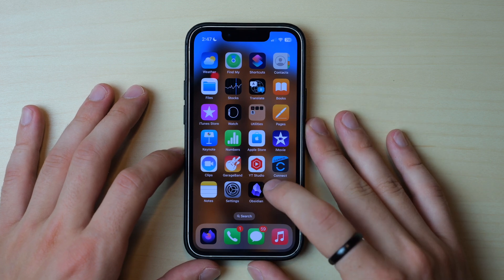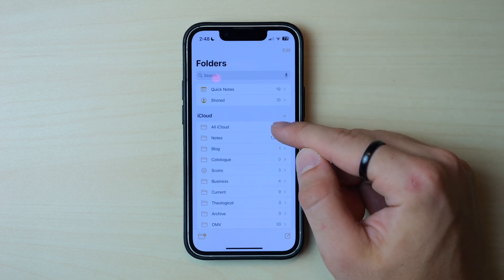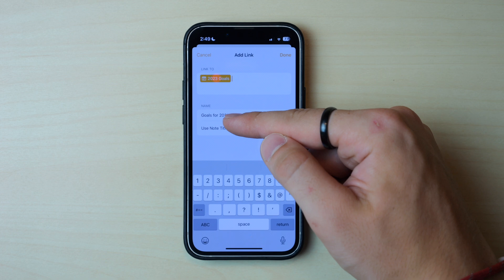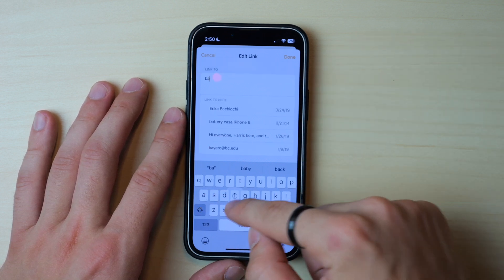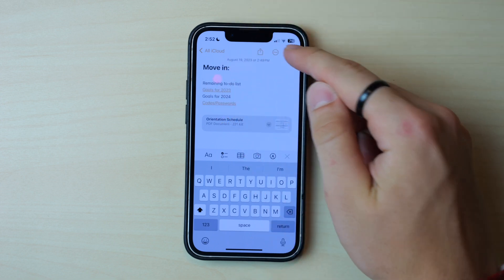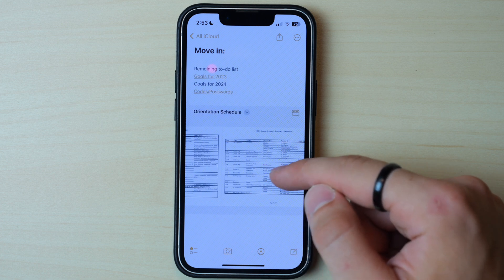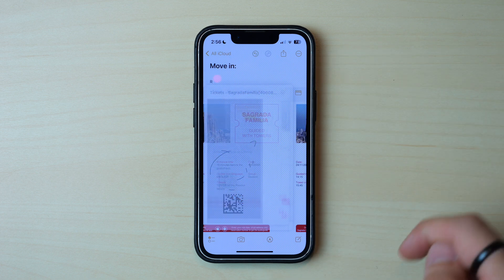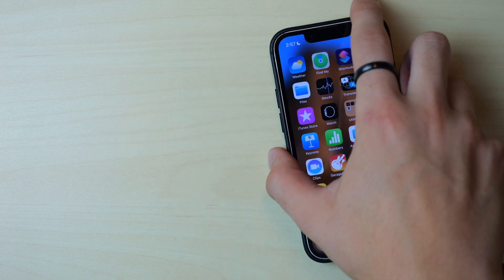Apple Notes Just Got a Lot Better! (iOS 17)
Taking a look at Apple Notes for iOS 17!